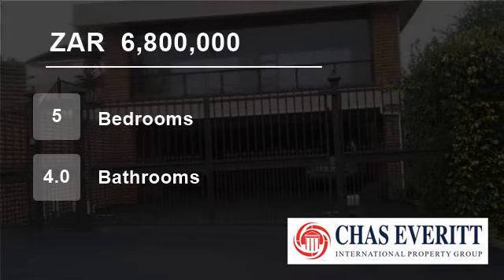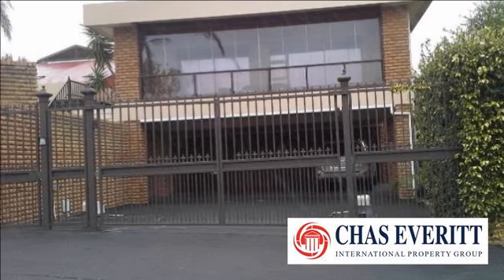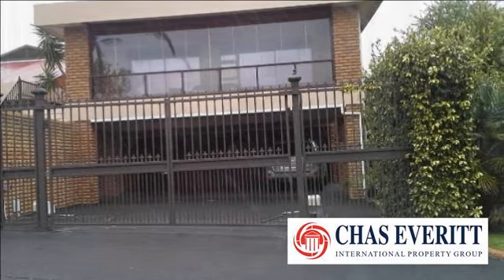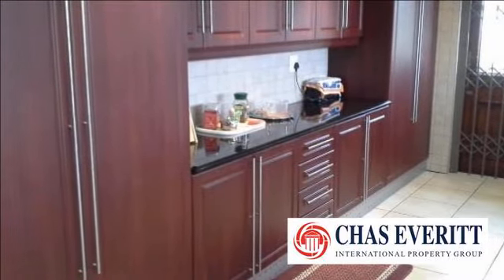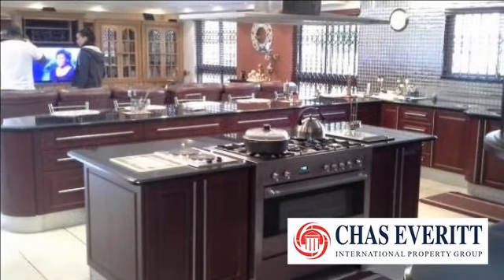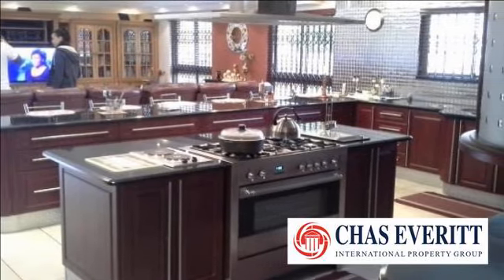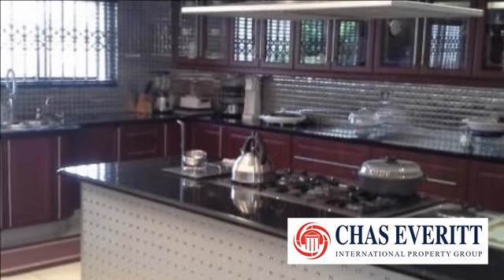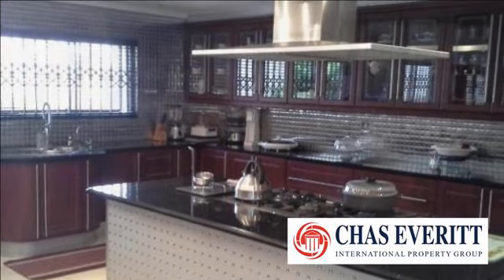5 Bedroom House For Sale in Plattekloof Road, Cape Town 7500, South Africa for ZAR 6,800,000...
To view videos of similar listings in Plattekloof, Parow, Western Cape please

Property Description

Munltifunction home offers light and airy living spaces. Excellent flow throughout. Large braairoom with views of Table Bay. Covered entertainment area with indoor pool (Salt Cholorinator). Offering, 5 bedrooms, including oversized main bedroom, study, four bathrooms of which three are en-suite, four living areas and staff ac...